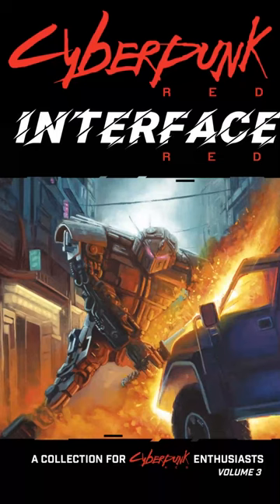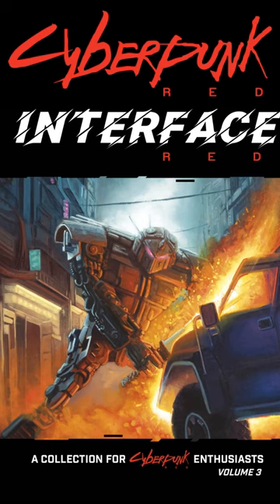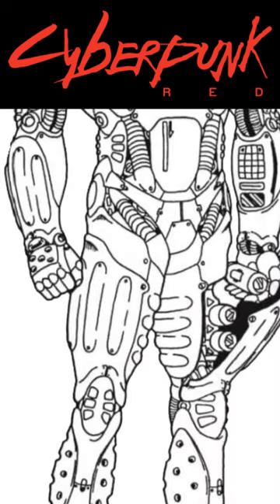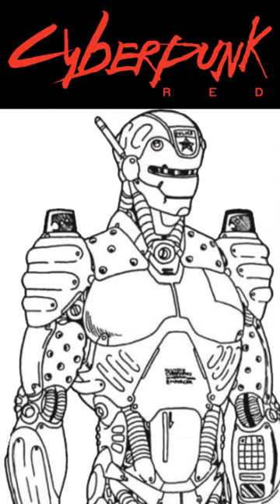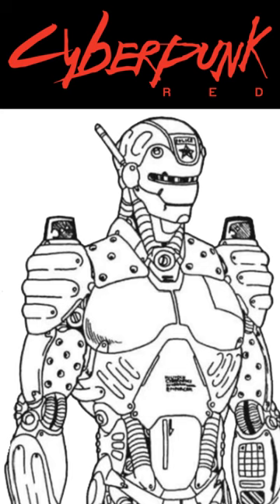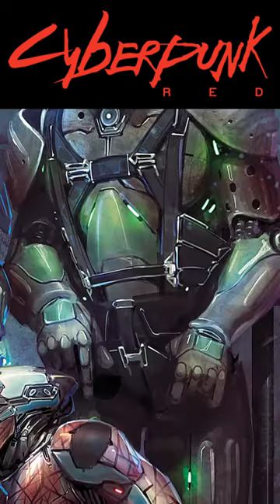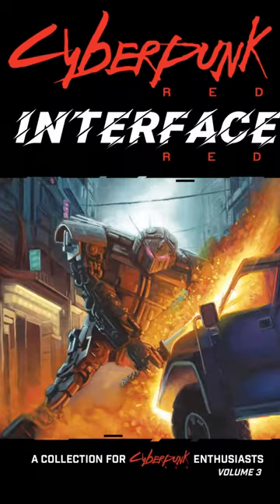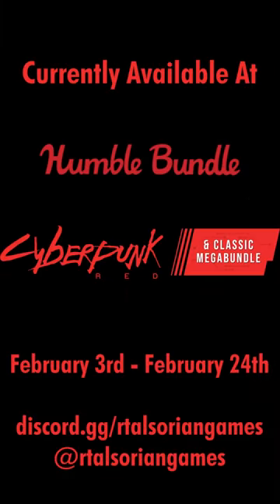The Militech Enforcer - MAX-TAC's Preferred Borg | Interface Red Volume 3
The arrival of Full Body Conversions, aka Borgs or FBCs, has come for Cyberpunk Red.  Fan favorites from Cyberpunk 2020 are still around, but now are brought into a whole new edition of the rules.

Levi Doron - Enigma